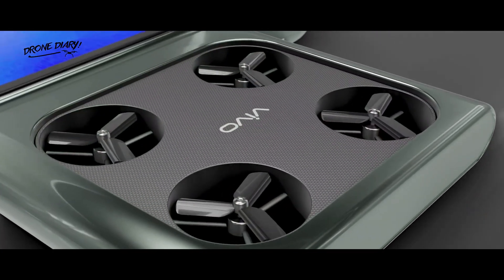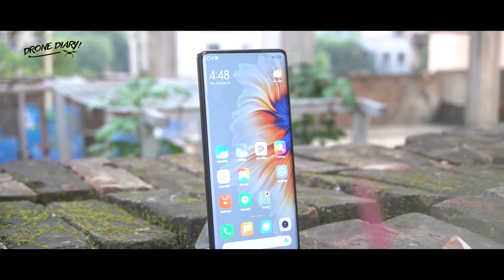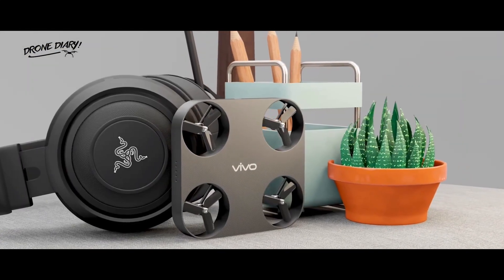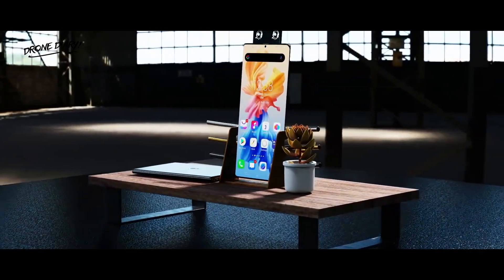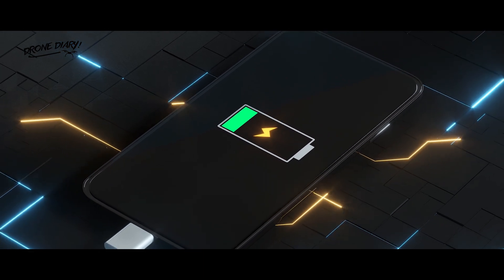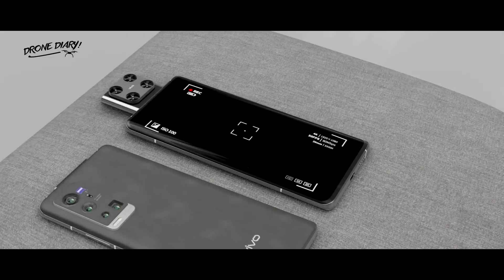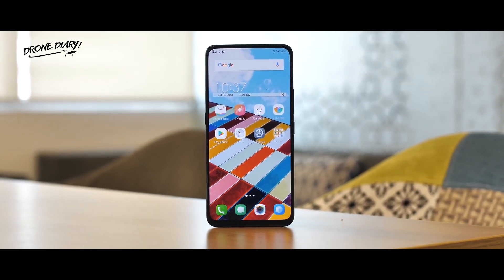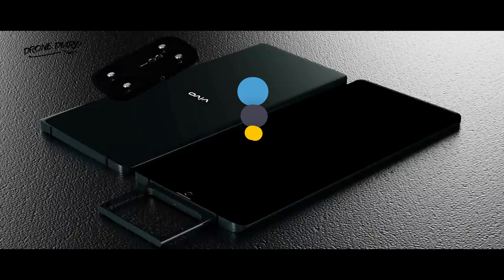Vivo Drone Camera Phone Review, Price, Specification & Release Date | Smartphone with Flying Camera.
Hello there, welcome back with another exclusive video of Vivo Drone Camera Phone Review, Price, Specification & Release Date. So, today we are going to share all about the Vivo Drone Camera Phone. Vivo will launch the world's first drone camera smartphone. It's really exciting news for tech or drone lovers. The drone is expected to have dual cameras and an infrared sensor. According to Vivo’s patent filing, the identical drone may be stored within the phone and removed as needed.

⌛ Timestamp
0:00 ▸ Intro
0:37 ▸ Vivo Drone Camera Phone.
1:23 ▸ What Will Be the Battery Life of the Vivo Drone Camera Phone?
2:33 ▸ Vivo Drone Camera Phones Price, Launch Date.

🔸 BASIC INFO
▻ BRAND: Vivo
▻ MODEL: Vivo drone camera phone
▻ LAUNCH DATE: August 15, 2022 (Expected)
▻ STATUS: Rumoured

To know more details about the Vivo Drone Camera Phone. In this channel, we are committed to uploading videos of the latest drone updates, drone fly, drone videography, tips, how to use drones professionally, and more. Thank you so much for being with us :)

▻ Looking to buy Dji mini 2 here is the
⌚ SCHEDULE:
Weekly New Video
​1)This video has no negative impact on the original works (It would actually be positive for them) 2)This video is also for teaching purposes. 3)It's transformative in nature. 4)I only used bits and pieces of videos to get the point across where necessary.

All thoughts mentioned are "Drone Diary" own. They do not cost you anything, but I make a small percentage from the sale. Honesty is key on the "Drone Diary" channel, thank you for supporting us!